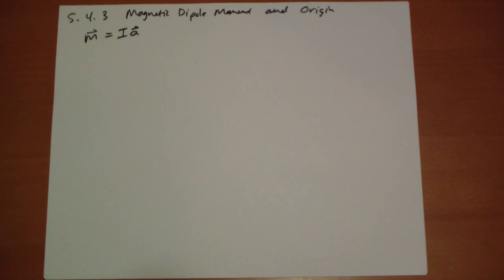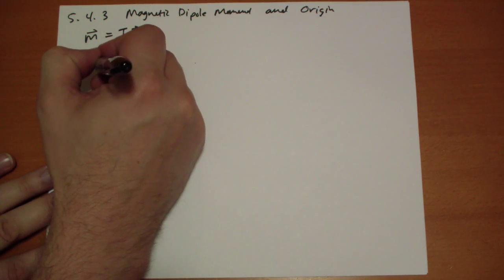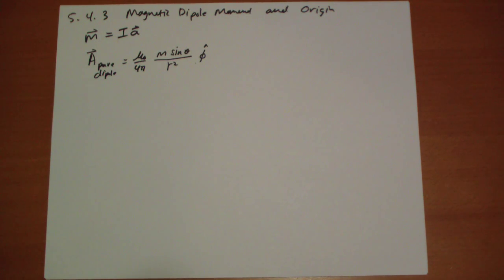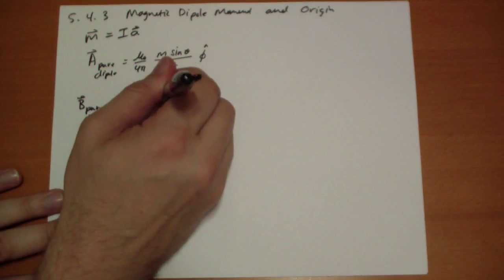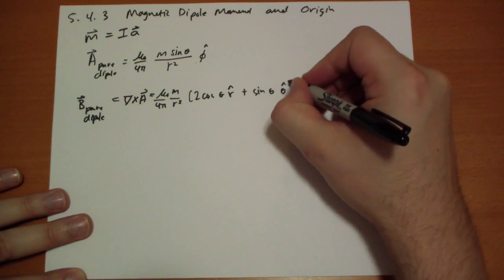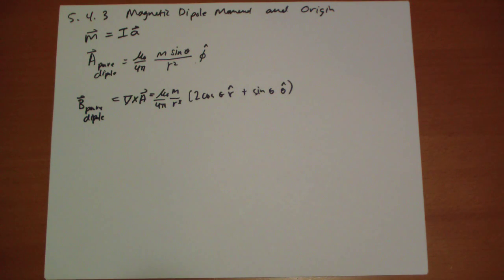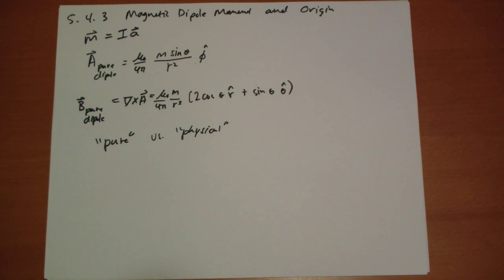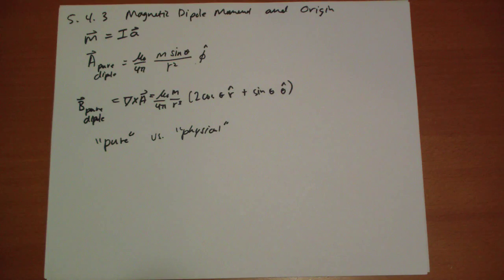5.4.3 Magnetic Dipole Moment and the Origin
5.4.3 of Griffith's Introduction to Electrodynamics 2nd Ed

How dipole moments behave when the origin is moved.